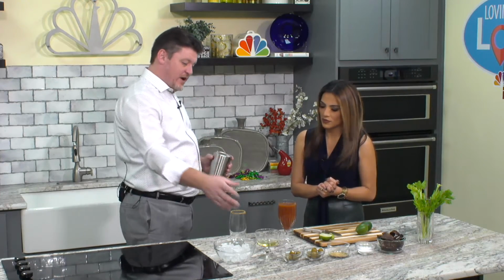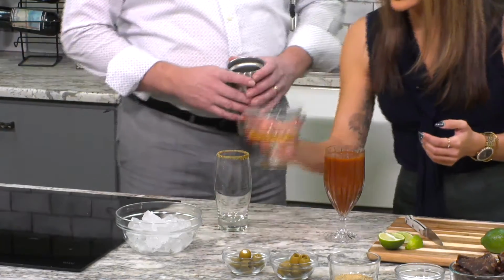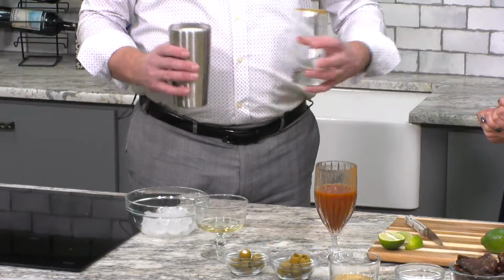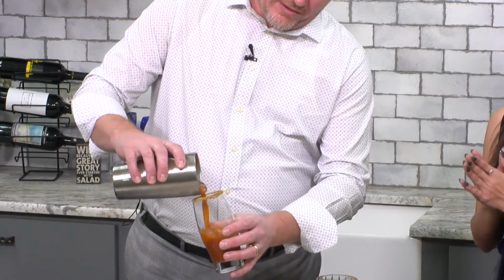Brunch Staple with Benchmark American Brasserie